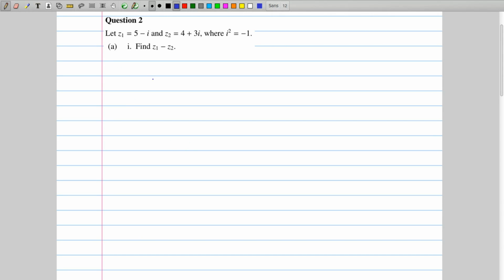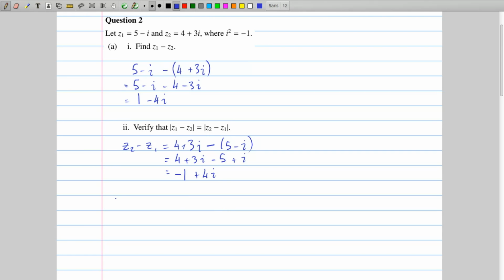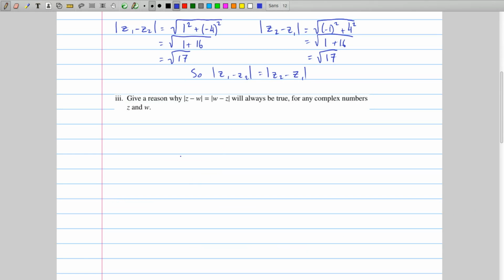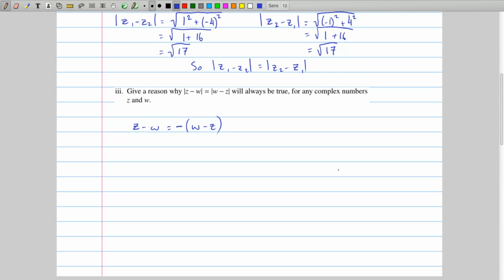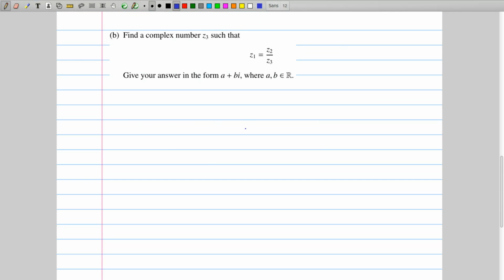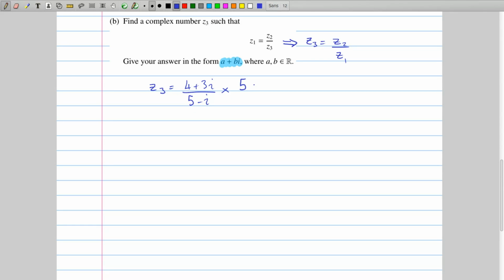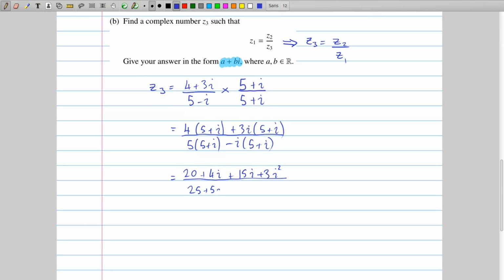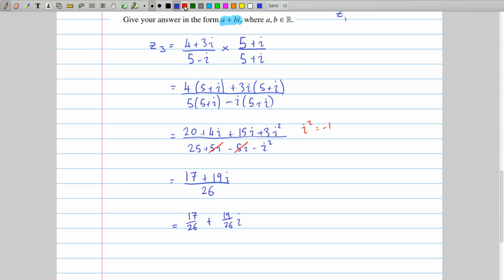2014 Maths OL P1 Q2